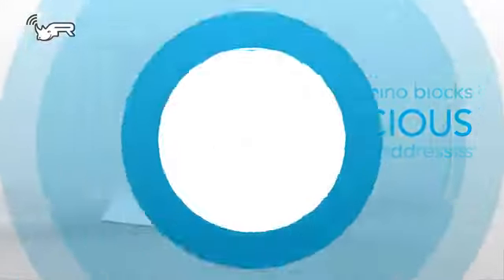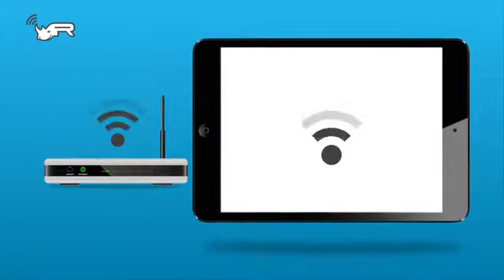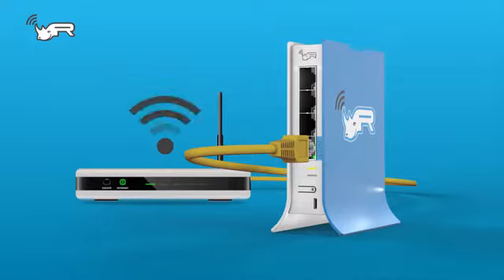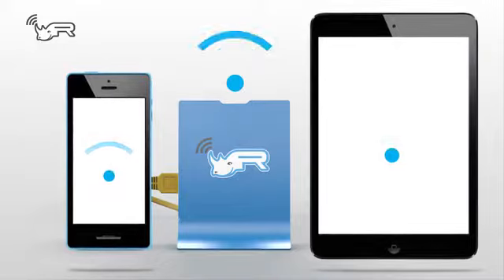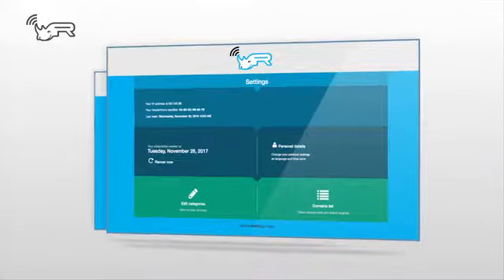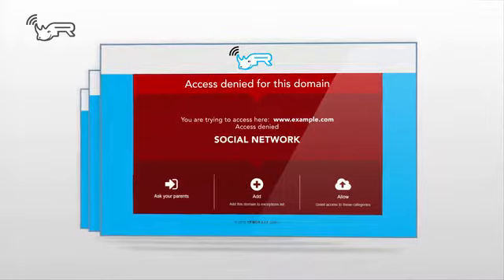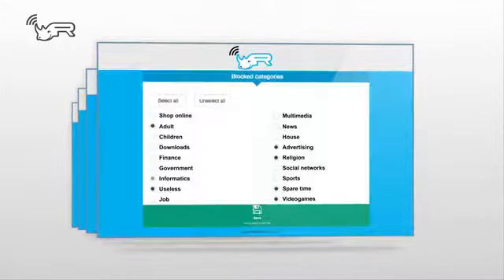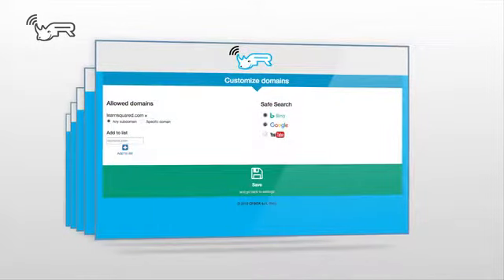Routerhino Keep Your Kids Safe Online.mp4